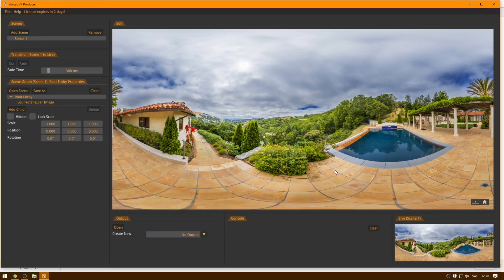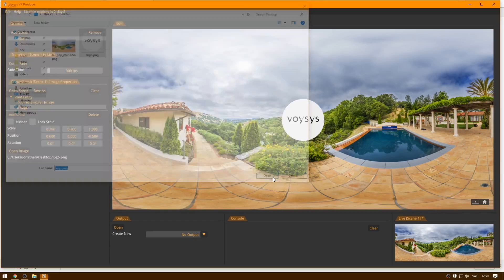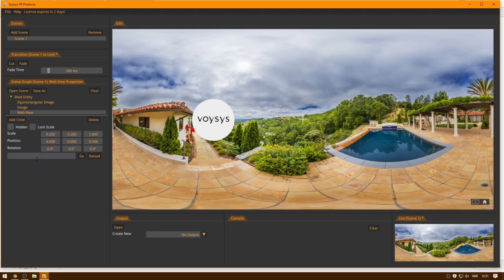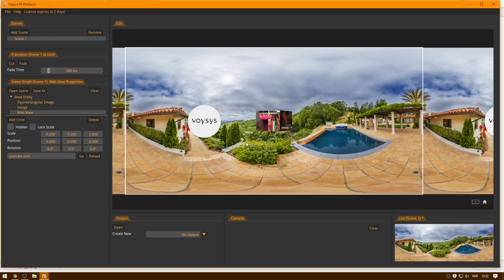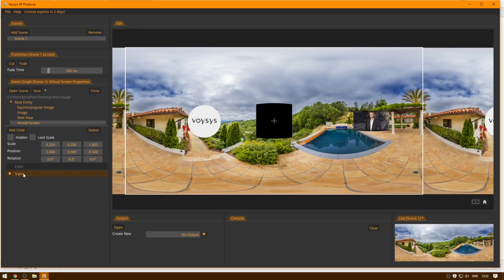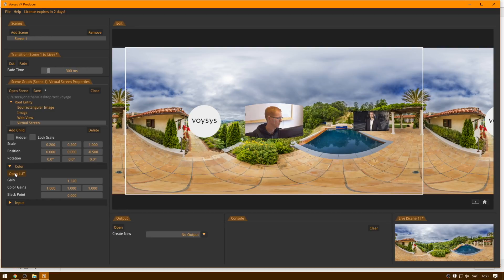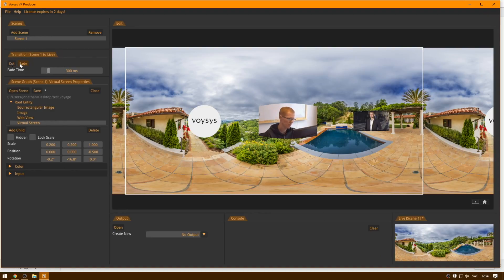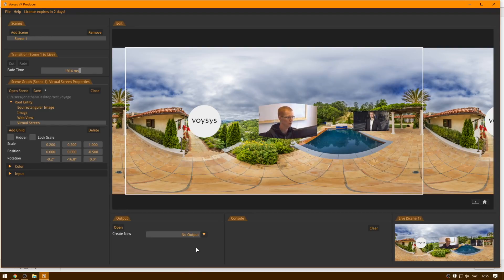VR Producer Tutorial 2: Adding Overlays (PiP, Logo and HTML5 Web View)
This is the second in a series of video tutorials covering Voysys VR Producer. This video covers how easy it is to add overlays to a scene. It is covered how to add:

- Images (with transparency)
- HTML5 Web View (dynamic, with interaction)
- PiP / Virtual Screen (live video source)